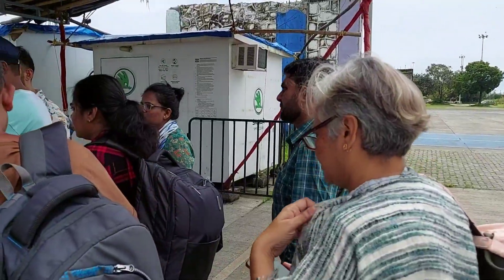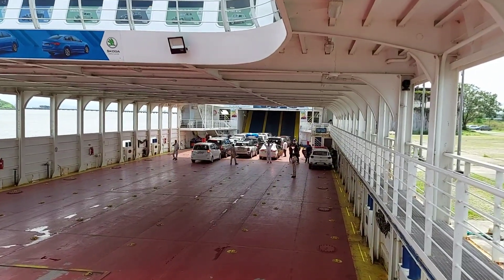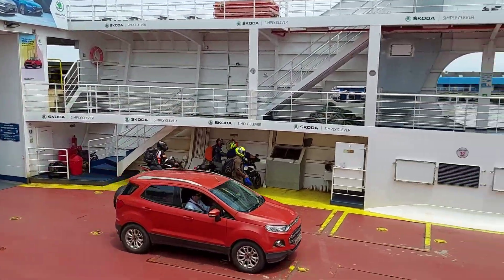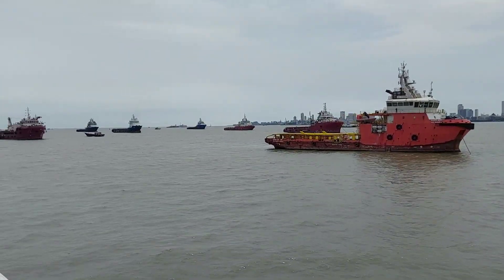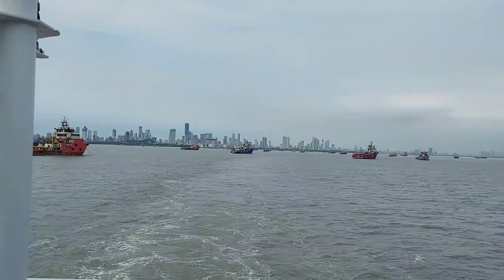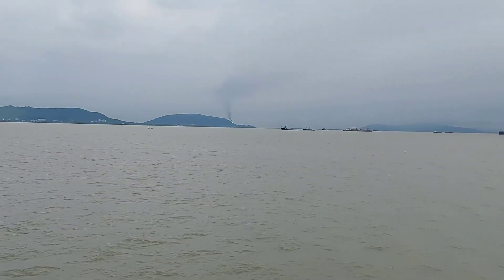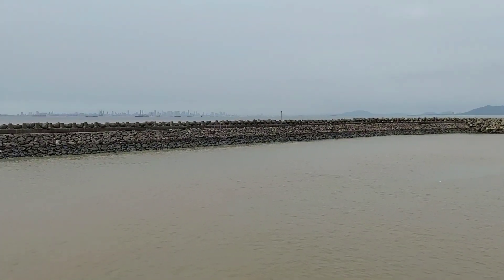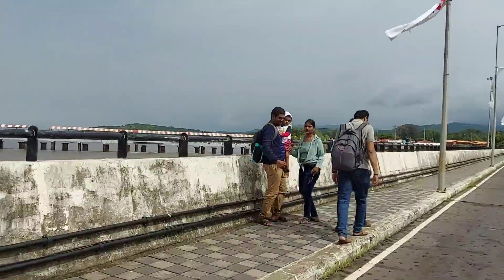Nitin Nandita Vlogs. Video no 64. Ride on M2M Ferry.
M2M Ferry which runs from Bhau cha Dhakka to Mandwa Beach is a good alternative to the roads, you can travel with your car or two wheeler, except for electric scooters. it is a good experience to travel on the M2M ferries.

we had booked a round trip from Mumbai on return we arrived late so we requested to be accommodated in the 4.30 trip for which they refused so we lost our money, so the staff is not customer friendly at all!

we had done the booking from the app where we could not locate the time of the journey  they claimed they send an email, after return we could not find any mail from M2M ferries.

so overall the ride is good but this experience was not good.

Concept : Nitin & Nandita
Camera : Nitin & Nandita
Edit : Nitin